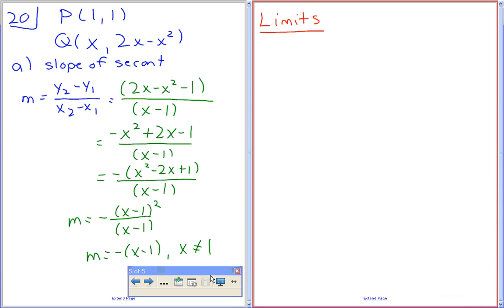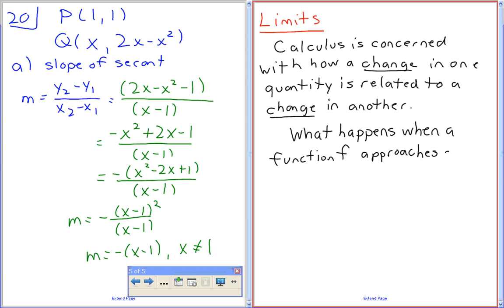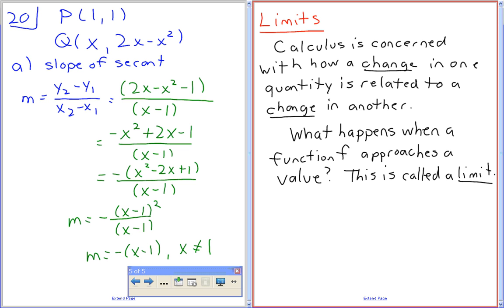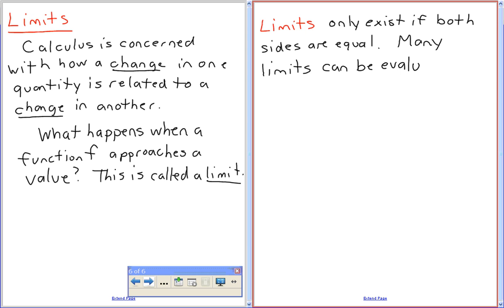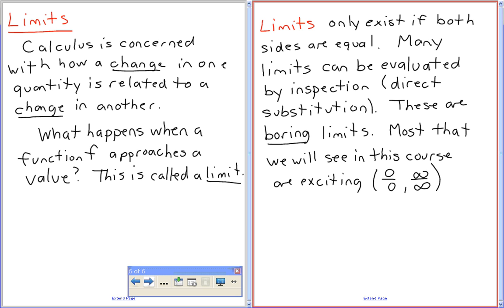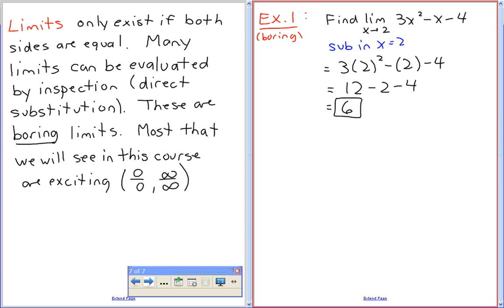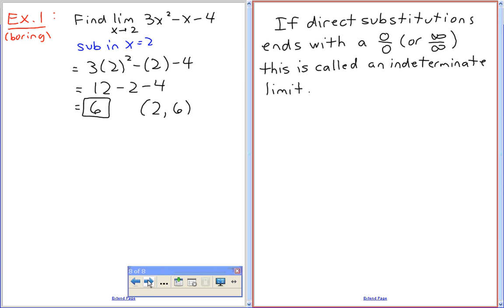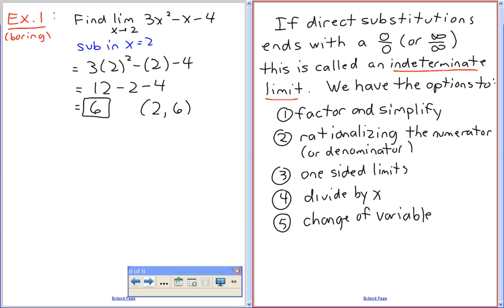MCV4U - Limits - Part 3 of 5